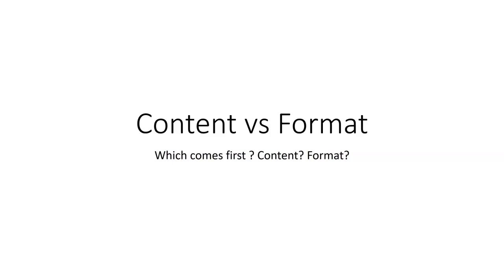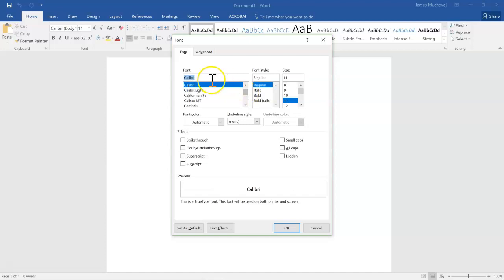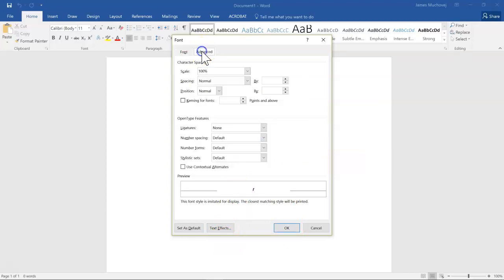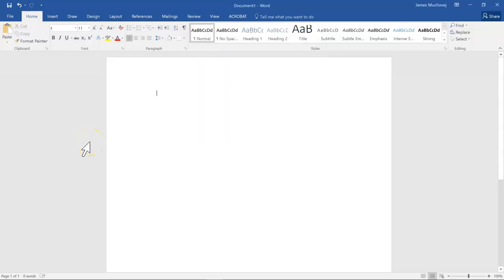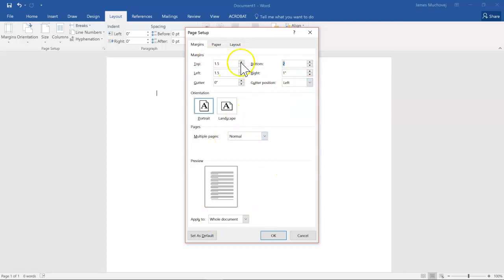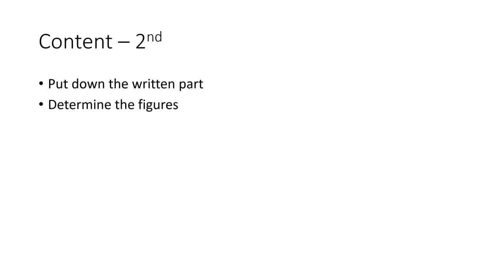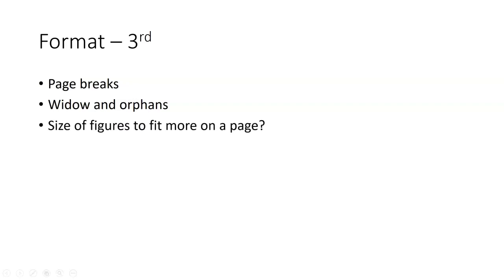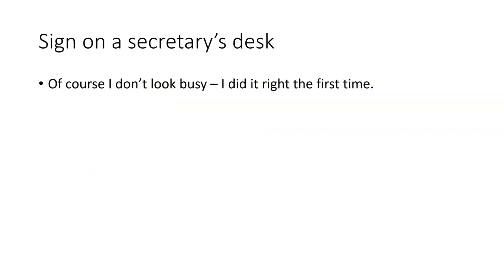Content vs Format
When preparing the manuscript, there are many things that can be set ahead of time, such as margins and font. The more that you do in preparation, the less you will have to do later on. Use a skillful eye to get it right the first time.